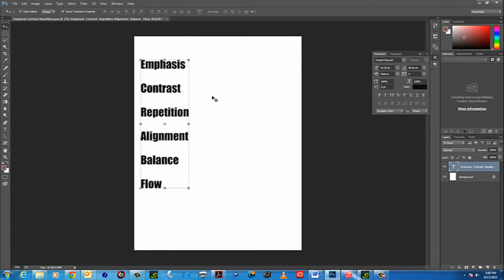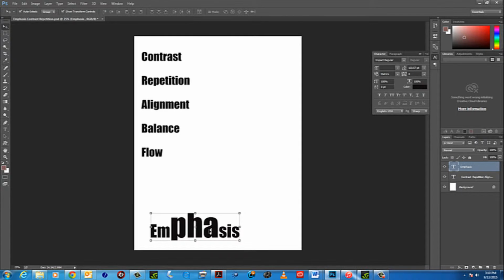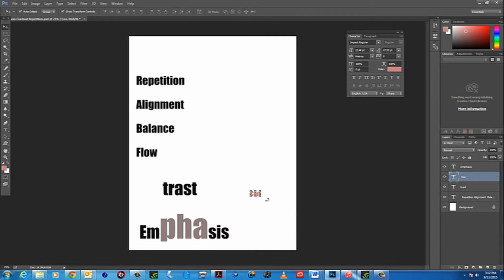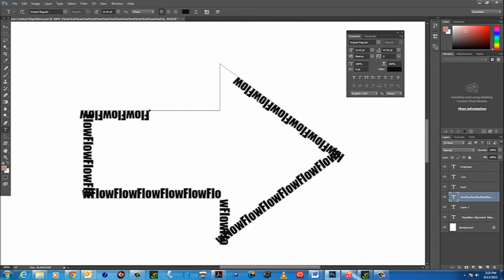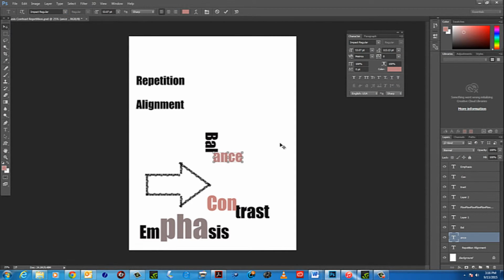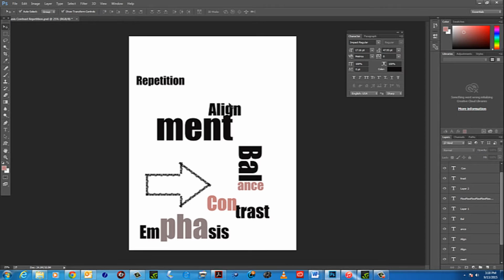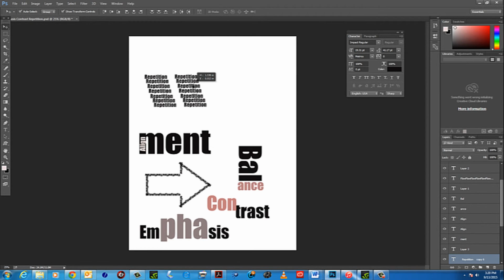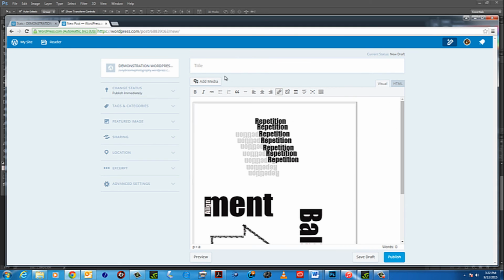Six design terms